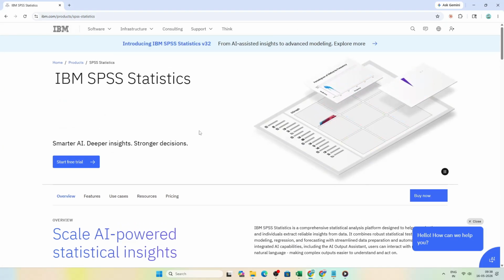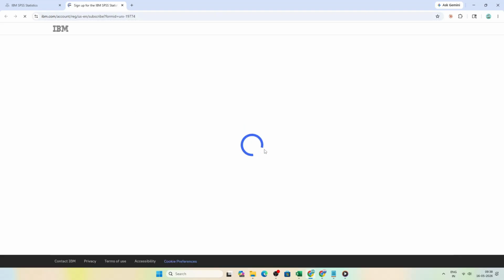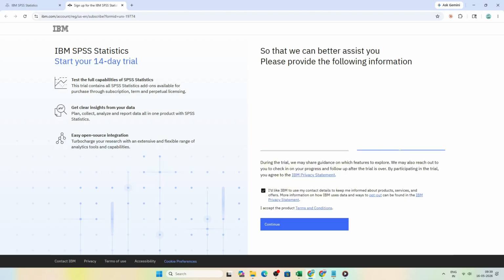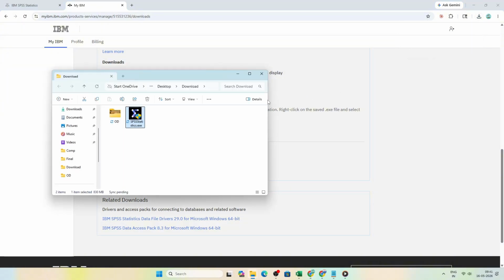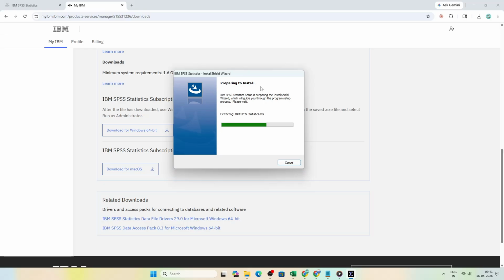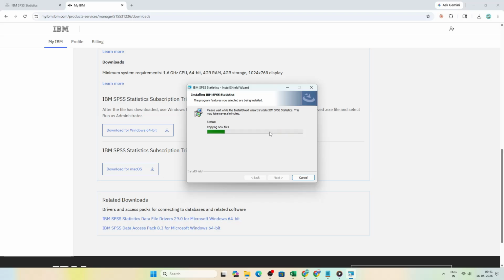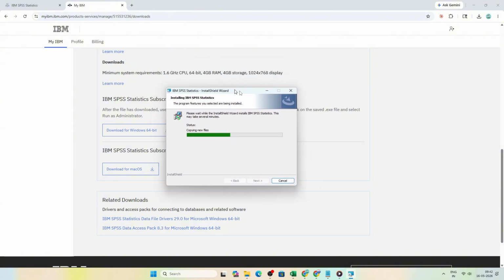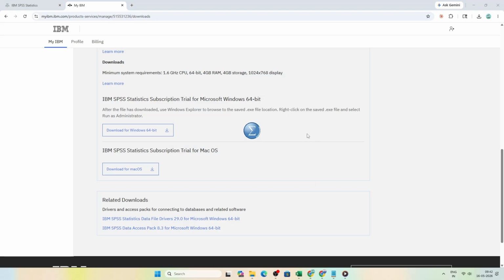How To Download & Install IBM Spss Statistics (Step By Step)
Learn how to download and install IBM SPSS Statistics with this easy-to-follow tutorial for beginners. We cover the entire IBM SPSS installation process to ensure you can start your data analysis quickly and efficiently.

In this video, I show:
How to download the official installer
Step-by-step installation guide
Licensing and activation